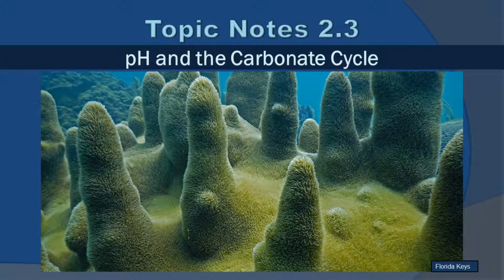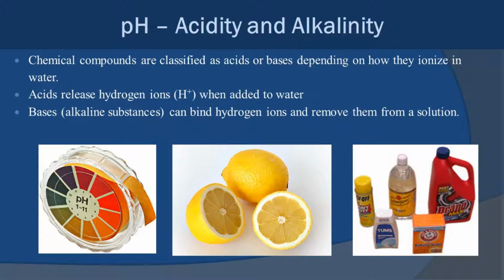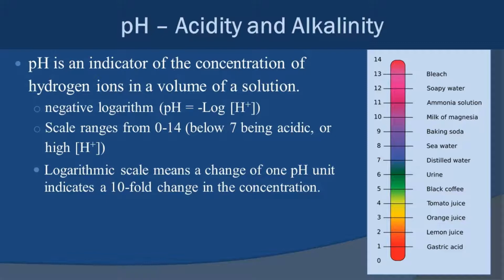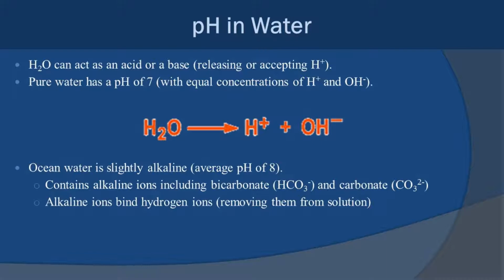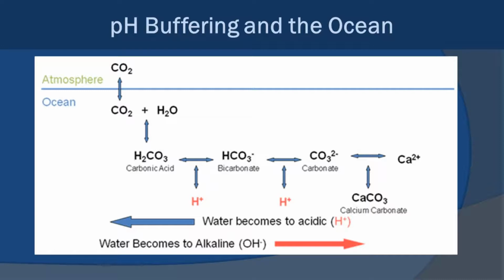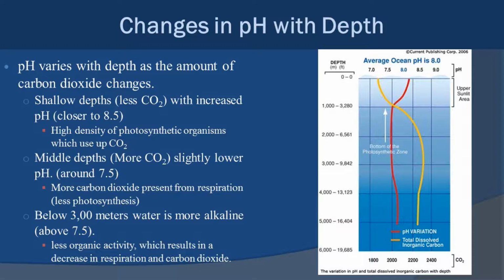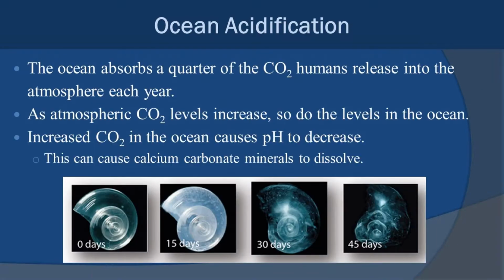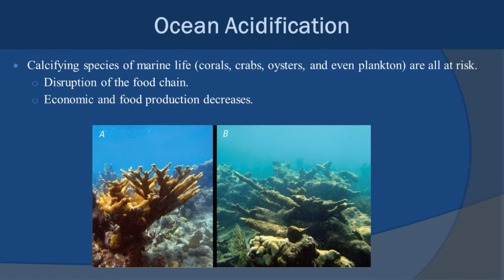Topic Notes 2.3: pH and the Carbonate Cycle - 2019